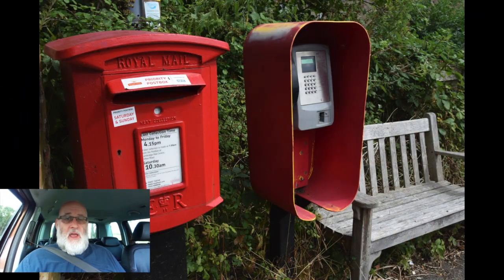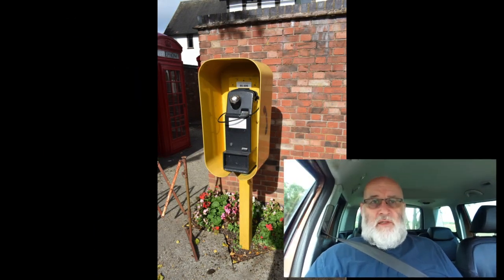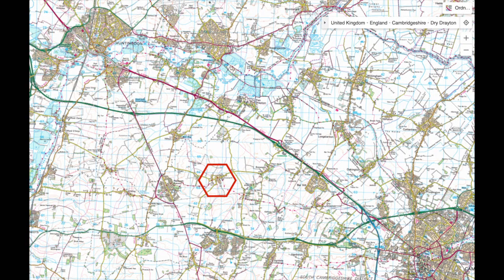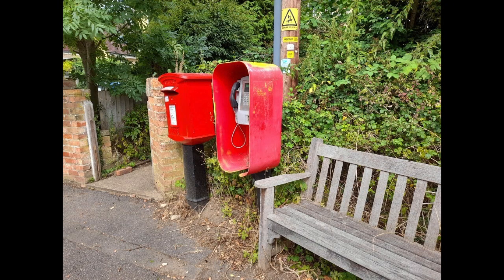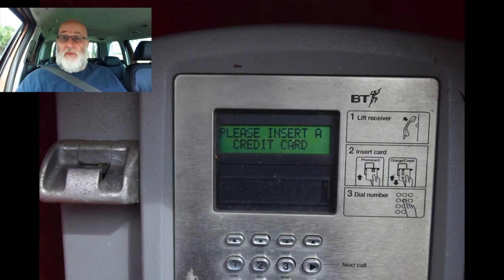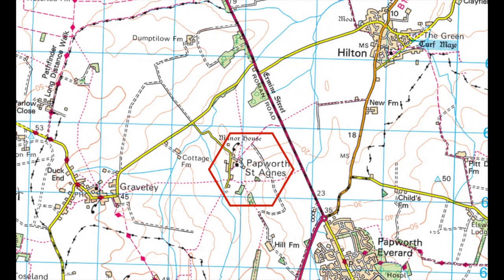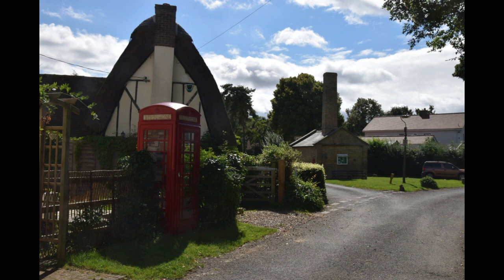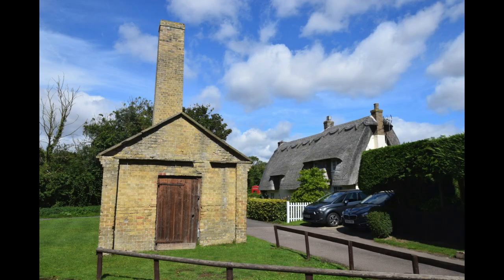thek6project ramblings episode 19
Just a quick short video of me out and about again, specifically mentioning two locations, one a special phone booth (very rare) and the other about a small hamlet / village I came across that is very beautiful, Papworth Saint Agnes.

See lots more images of these and many other phone booths on my

more on instagram @thek6project